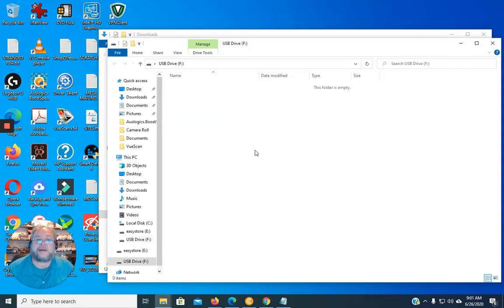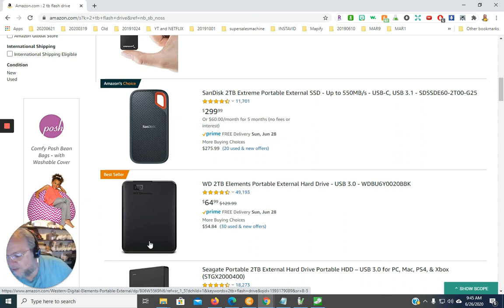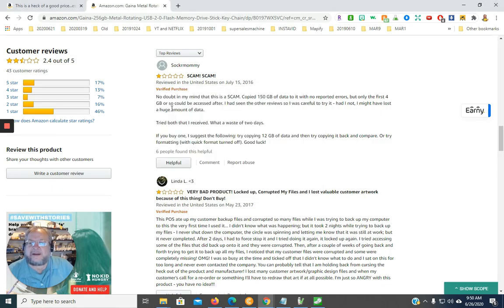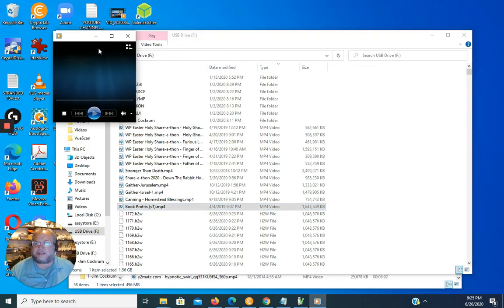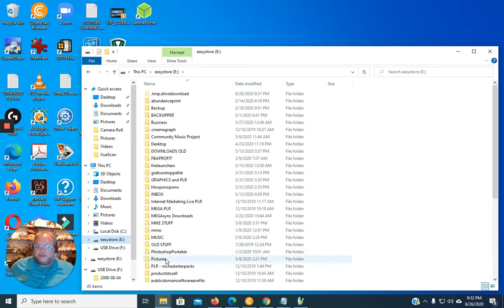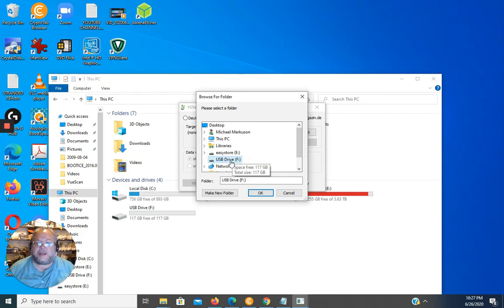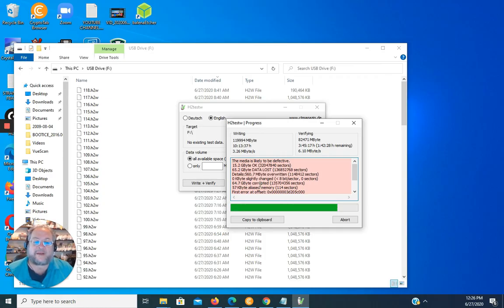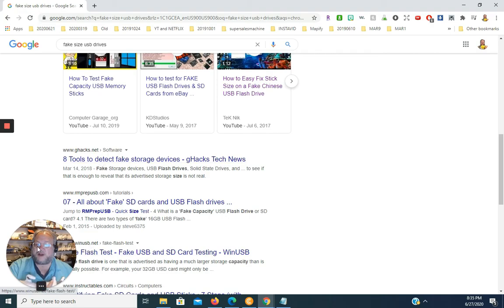FAKE USB FLASH DRIVES - Do not buy them!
Seriously folks, stay away from cheap usb flash drives! It is so worth it to pay a few extra dollars to get one that is legit!
In fact here is a link for the BEST: